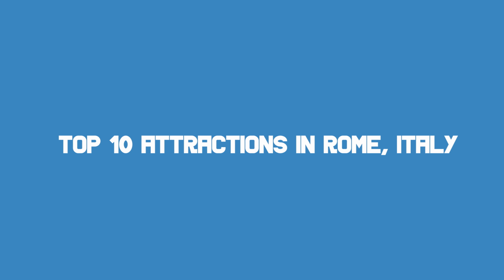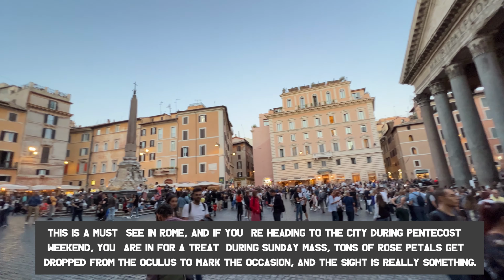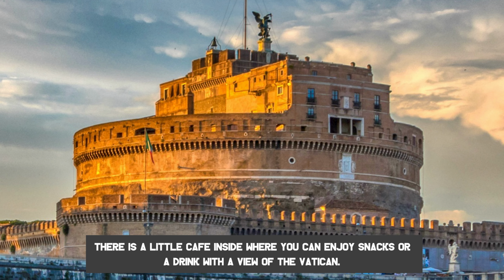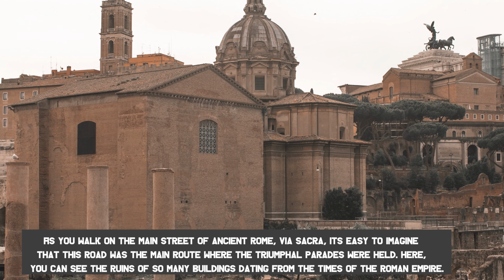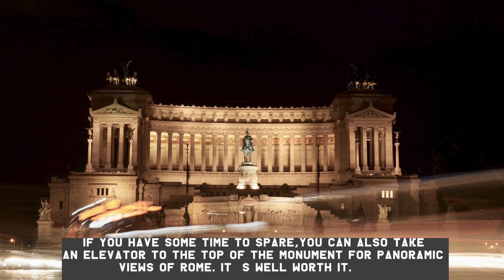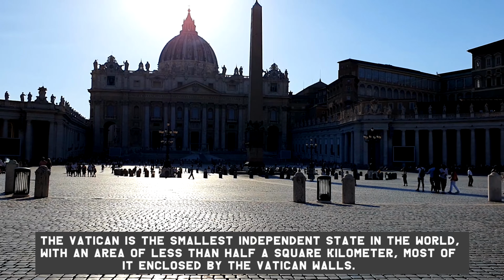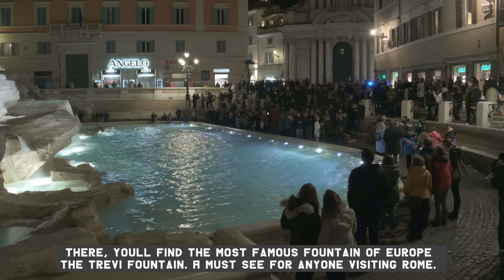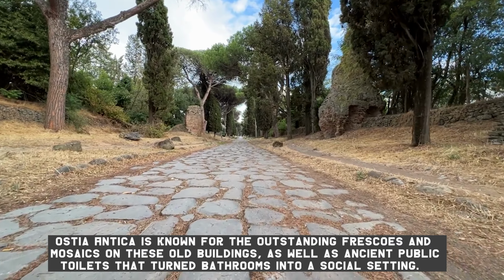10 Top Tourist Attractions in Rome Italy - ULTIMATE GUIDE To Rome Italy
10 Top Tourist Attractions in Rome, Italy -  ULTIMATE GUIDE To Rome Italy

1. Colosseum

Of course, if you’re in Rome, you have to see the Colosseum. This magnificent building is Rome’s shining glory (you know, the kind of stuff you see on postcards), and it’s even better in person than you can imagine. Built between 72-80 AD, it is the largest Amphitheatre in the world and could hold up to 80,000 people. Local Romans used to come to see violent gladiator battles or animal hunts, but now it’s a lot more peaceful. We recommend buying tickets in advance, as the queues here can be crazy.

2. Pantheon
Built in 125 AD by Emperor Hadrian, the Pantheon is one of the best preserved buildings from ancient times. Its dome, measuring 142 feet in diameter, is the largest in the whole world. This is a must-see in Rome, and if you’re heading to the city during Pentecost weekend, you’re in for a treat – during Sunday Mass, tons of rose petals get dropped from the oculus to mark the occasion, and the sight is really something.

3. Castel Sant’Angelo
Castel Sant’Angelo, ‘The Castle of Angels,’ is an eye-catching cylindrical fortification built on the banks of the Tiber River by Roman Emperor Hadrian in the second century AD. Originally commissioned as a mausoleum for Hadrian and his family, it was later used as a fortress and castle by the popes. It even includes a secret escape passageway that links the structure to the Vatican City.

4. Piazza Navona
The Piazza Navona is located in the heart of the historic center, not far from the Pantheon. it’s one of the most beautiful and famous square of Rome! There, you can admire the 3 following fountains:
• The Fontana dei Quattro Fiumi
• The Fontana del Nettuno
• The Fontana del Moro
It’s a great place to have a drink or eat ice cream on one of the many terraces, but beware, since this place is very touristic, the prices are too!

5. Roman Forum
If you want to get a better idea of what the city of Rome looked like two 2000 years ago, there’s no better place to be than the Roman Forum (Forum Romanum). This is a huge archeological site right next to the Colosseum
For centuries, this place was the heart and soul of public life in ancient Rome. As you walk on the main street of ancient Rome, Via Sacra, it’s easy to imagine that this road was the main route where the triumphal parades were held. Here, you can see the ruins of so many buildings dating from the times of the Roman Empire.

6 Piazza Venezia
Piazza Venezia is a big and very busy square squeezed in between the city center on one side and the Roman Forum on the other. It’s one of the must-see places in Rome that you’ll inevitably pass on your way to/from the Colosseum.

7 Spanish Steps & Piazza di Spagna
Piazza di Spagna and the Spanish Steps is another of the must-see places in Rome.
Built in the early 18th century, these stairs connect Piazza di Spagna in the historic city center to Piazza Trinità dei Monti on top of the hill. It’s an impressive staircase that has been featured in various movies and is also often depicted on many postcards and travel guides.

8. Vatican City
The Vatican is the smallest independent state in the world, with an area of less than half a square kilometer, most of it enclosed by the Vatican walls.
Inside are the Vatican palace and gardens, St. Peter's Basilica, and St. Peter's Square, an area ruled by the Pope, supreme head of the Roman Catholic Church. This compact space offers a lot of things to see, between its museums and the great basilica itself.

9 Trevi Fountain
 There, you’ll find the most famous fountain of Europe: The Trevi Fountain . A must see for anyone visiting Rome.
Because of the legend surrounding it, this fountain is also renowned for hosting a large number of wedding proposals! Legend has it that in order to save her virginity, a young girl had to reveal the location of the source to the Romans.

10 Ostia Antica
Ostia Antica is an important archeological site that once was the seaport for Rome. It is located less than 20 miles from Rome at the mouth of the River Tiber. The site has well-preserved ancient buildings, some of which date back to the fourth century BC.

You may have searched this too